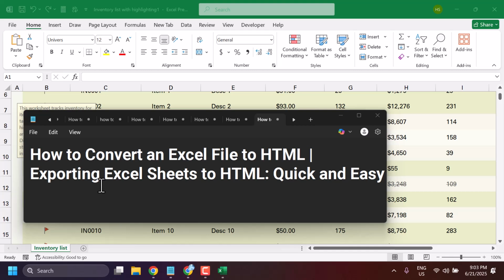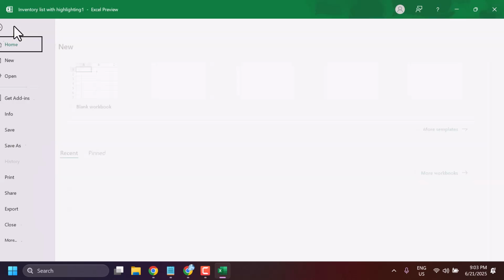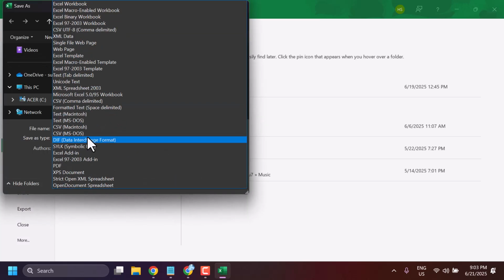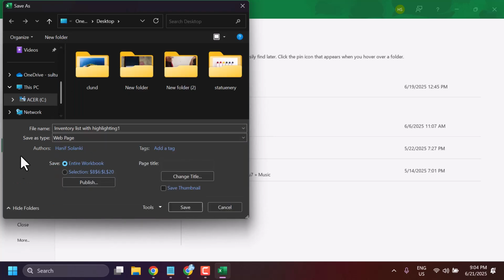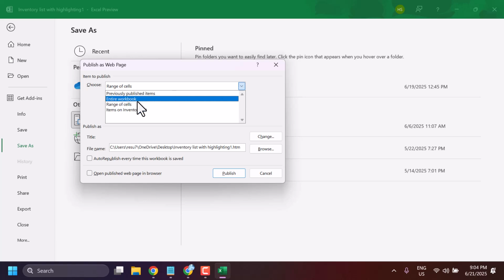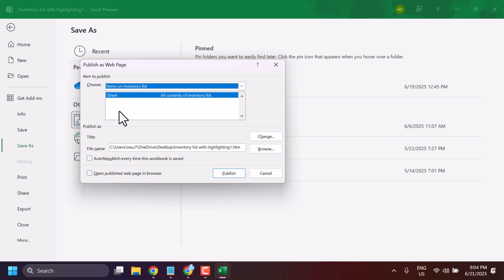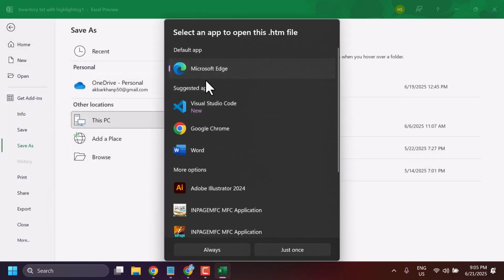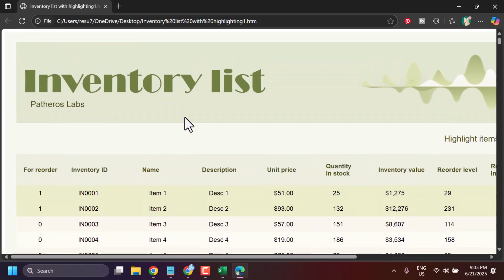Convert Files from Excel to HTML Easily